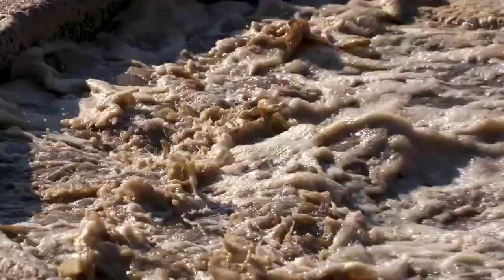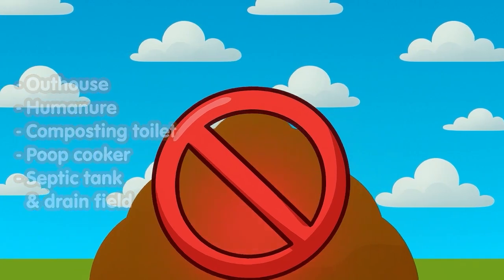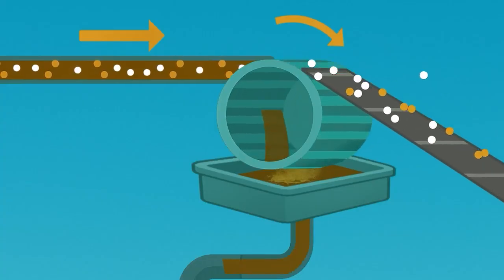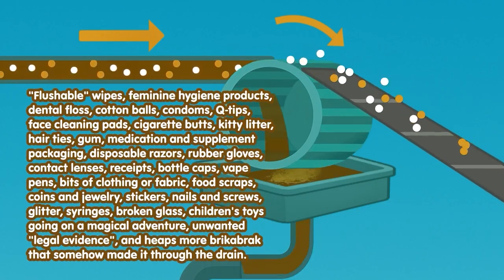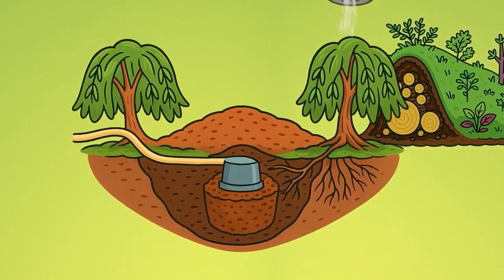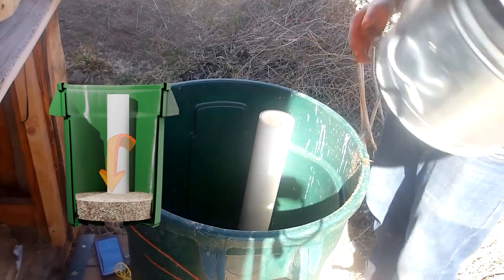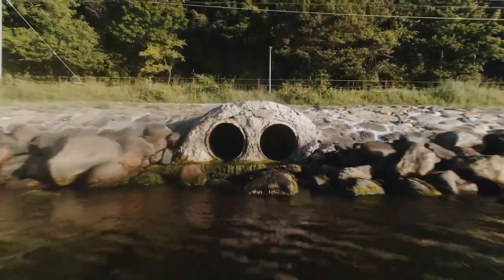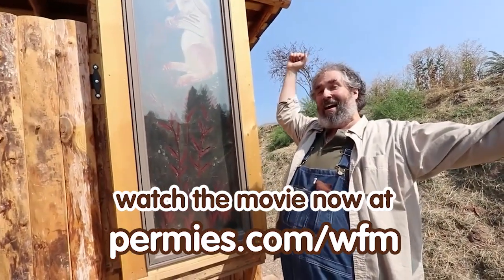Cleaning our Rivers and Oceans from home - a willow feeder movie trailer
I invented something. For 14 years I have been testing and refining it. Just seeing it changes how we think about cleaning our rivers and oceans.

Sewage treatment plants release nitrogen, phosphorus, pharmaceuticals, personal care products, microplastics, PFAS, industrial chemicals, grease, oils, paints, pesticides, pathogens, and more into our waterways. The list is long and disturbing.

At home, we can do better. Keep trash out of drains and use greywater safe products. Water and urine can go into gardens. That leaves poop.

The willow feeder collects poop separately, keeps it dry, and ages it for two years. Pathogens die off and what remains is powerful fertilizer. Willow trees thrive on it, especially in spring.

Benefits include:
• Less than 10 percent of the cost of conventional systems
• Helps solve peak phosphorus
• Less odor than a flush toilet
• Better pathogen management than sewage plants
• Works better than porta potties and RV toilets

After years of prototypes and testing, the movie is complete. Watch how it works, how it was built, and why it matters for rivers, oceans, and the future.

0:00 Introduction and the idea of willow feeders
0:18 Why sewage treatment plants are not enough
1:10 A better strategy for handling waste at home
1:51 How the willow feeder works
2:19 Results after 14 years of testing

willow feeder (wheelie bin pooper) at wheaton labs basecamp - the Willow Bank

Podcast 017 – Food Matters, Cancer, Local Organic Nutrition, Toilets, Water

▶ I have more poopy things that I will give to you for monies:

▶ Sign up for our daily-ish email and get the 19 skiddable structures documentary - 36 minutes documentary for FREE! :

Kyle Neath
Mehron Kugler
Bill Crim
G. Cooper
Bryan Beck
James Tutor
William Kearns
Bill Erickson
Kay Gelfing
Jeffrey Loucks
Tina Wolf
Joyce Hunter